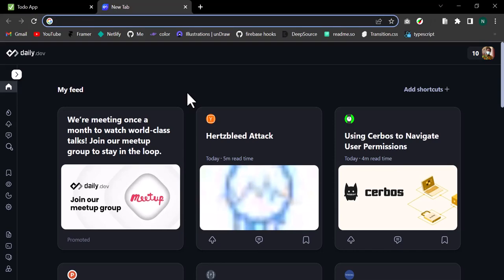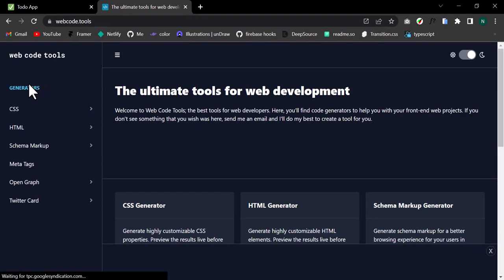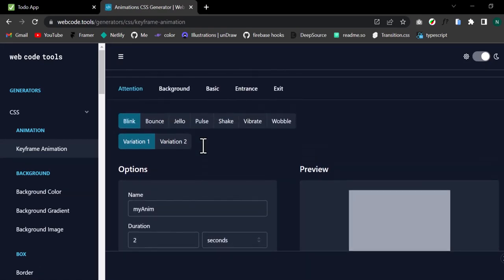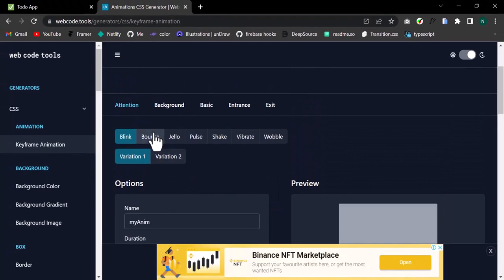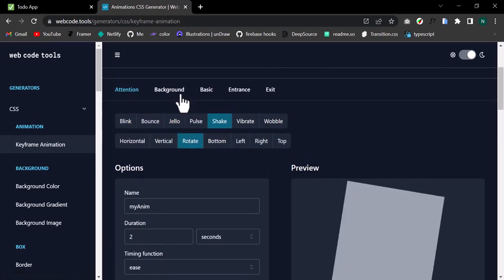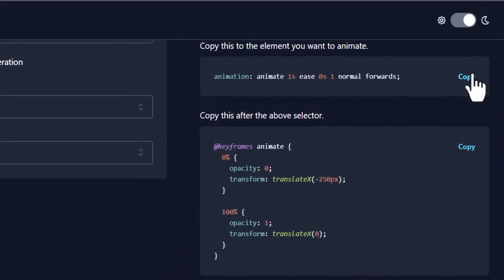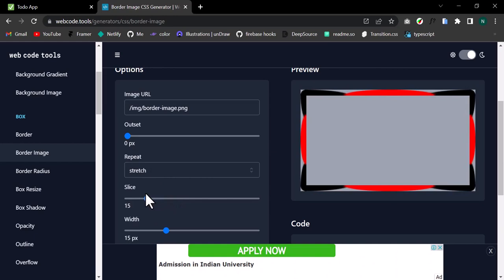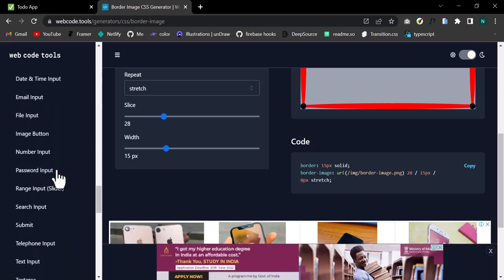The Utimate tool for web development | Increase your development speed by 10x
Hey guys, let's unveil one of the powerful tools I've been using for my every day web development.
No need for stackoverflow. and use their amazing generators for free.